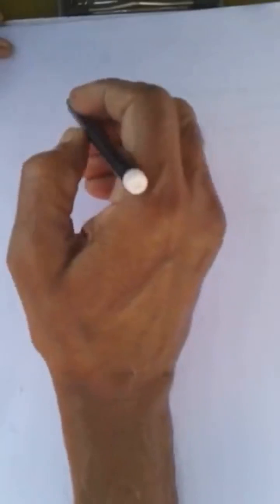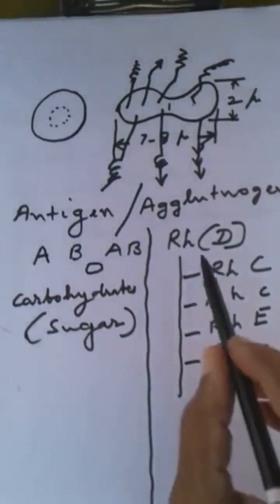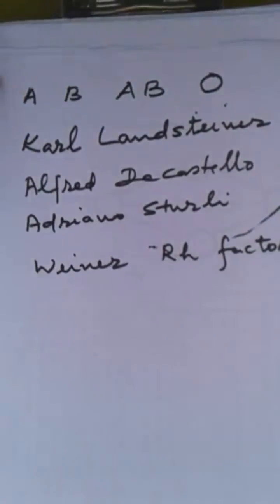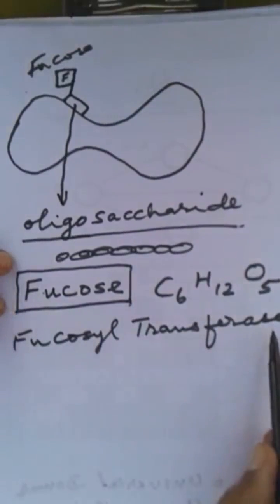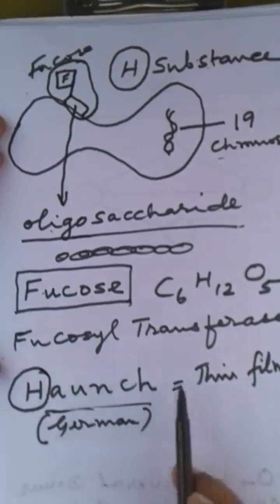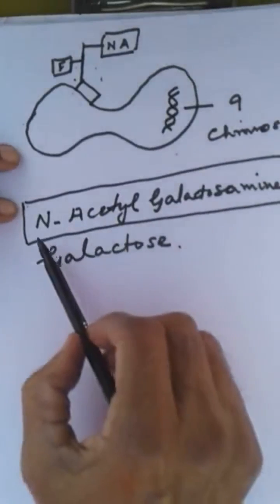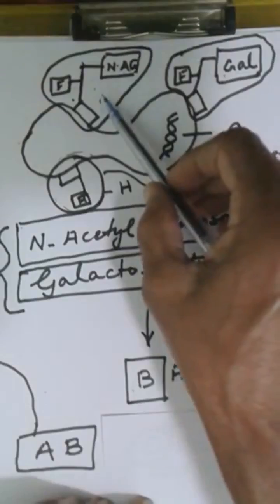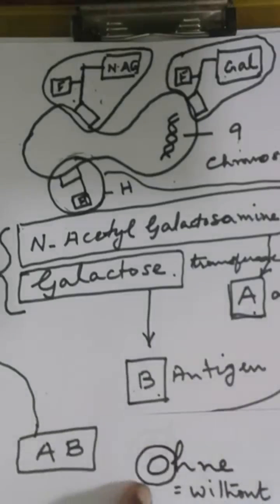2E ABO Antigens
Blood Group system Antigens